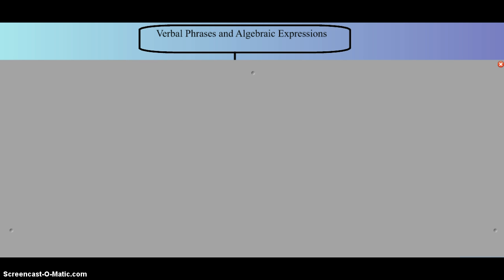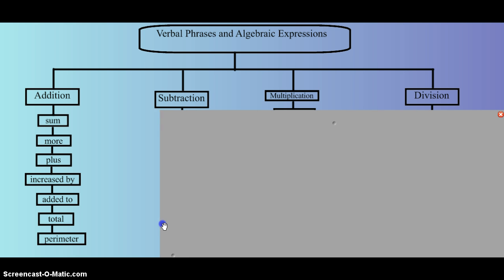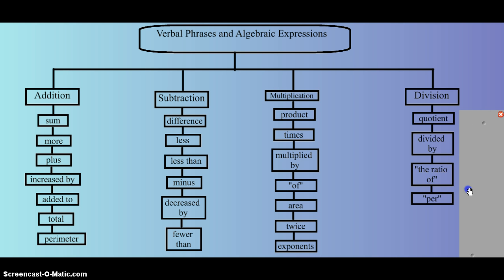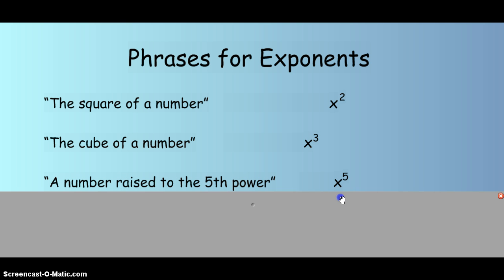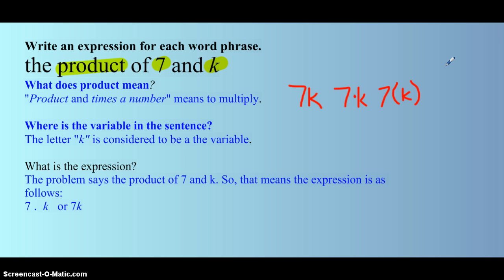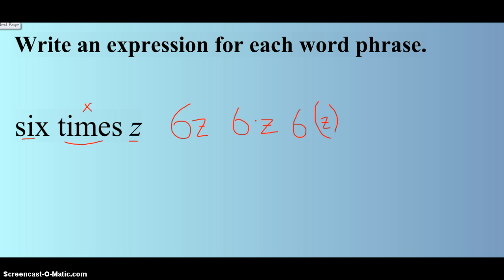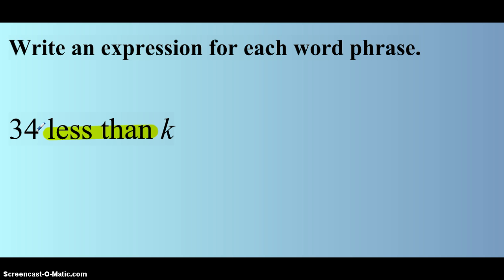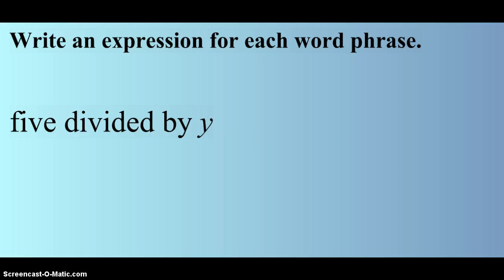Verbal Phrases and Algebraic Expressions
A flipped video sharing the verbal phrases that can be translated to algebraic expressions.